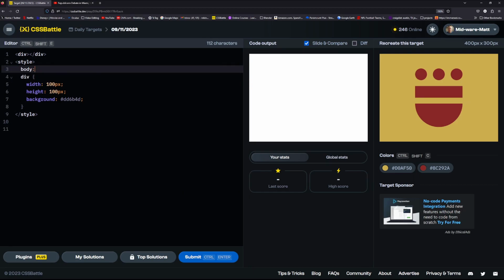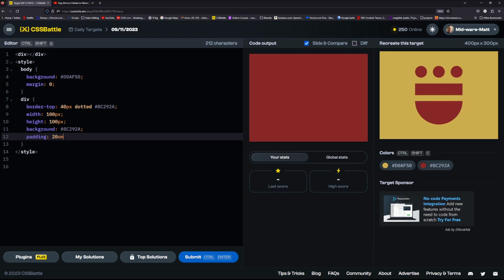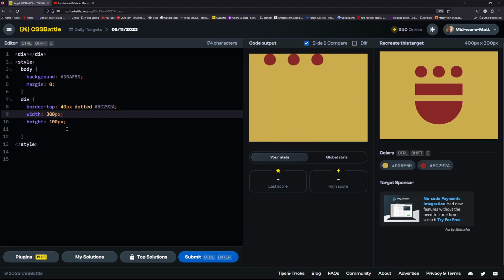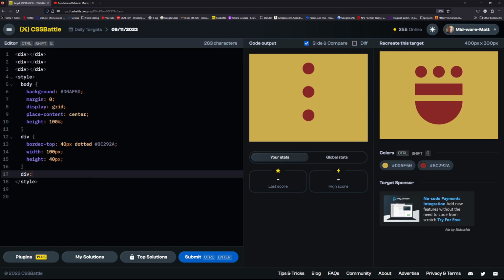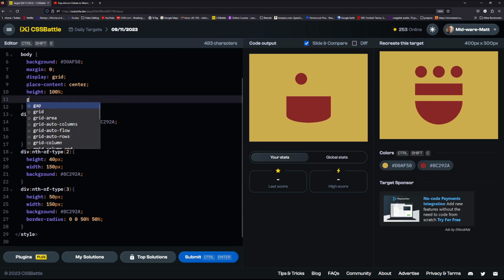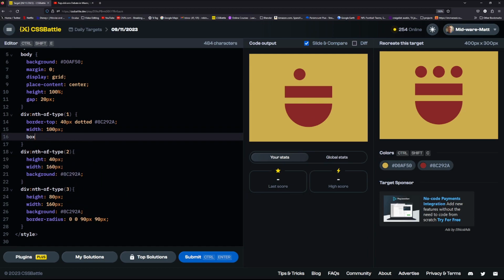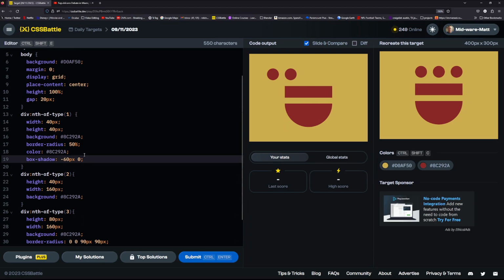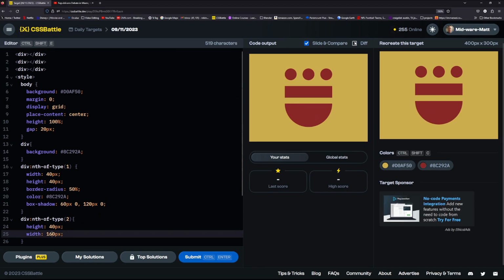CSS Battle Nov. 9 2023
Here is my second video attempt. For some reason you can hear my AC running even though I spend hours modifying my mic to block out my keyboard and atmosphere yet it still did not block them. Anyway, hope this video does have some value to someone out there other than myself. Back to figuring out how to fix the sound.